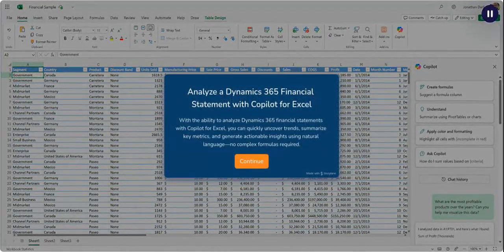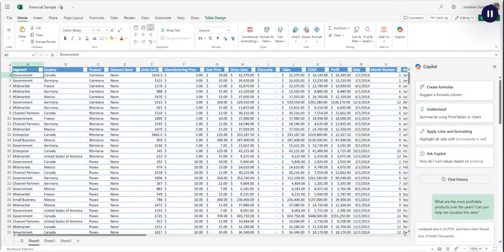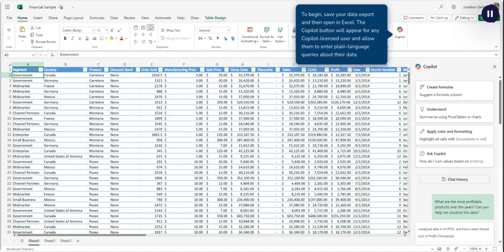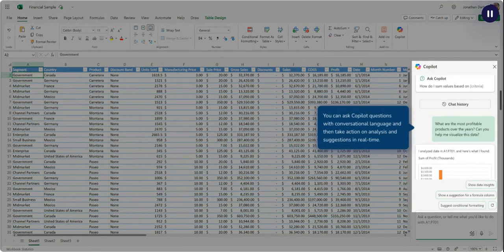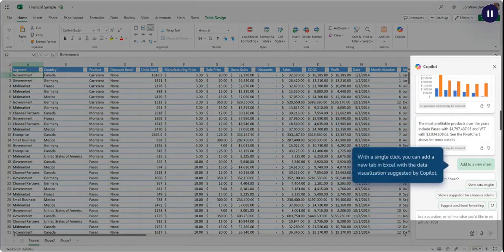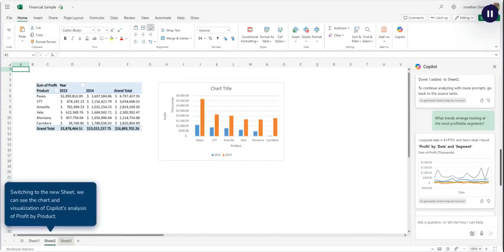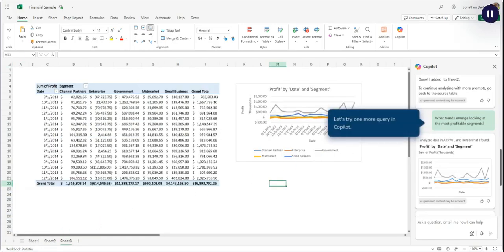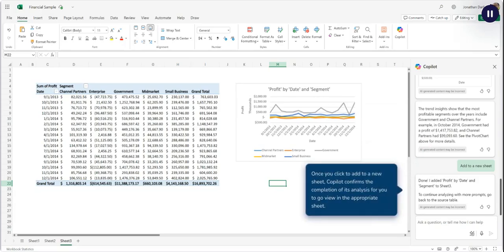Unlock Financial Insights with Copilot for Excel in Dynamics 365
With the ability to analyze Dynamics 365 financial statements with Copilot for Excel, you can quickly uncover trends, summarize key metrics, and generate actionable insights using natural language—no complex formulas required.

Chapters:

00:00 Processing Transactions with Multi-Entity Management
00:19 List Views Teams in Dynamics 365 Business Central
00:35 Intercompany Processing
00:50 Consolidation in Dynamics 365 Business Central